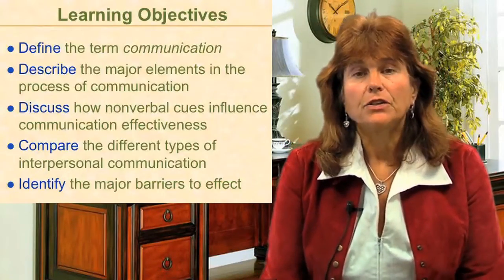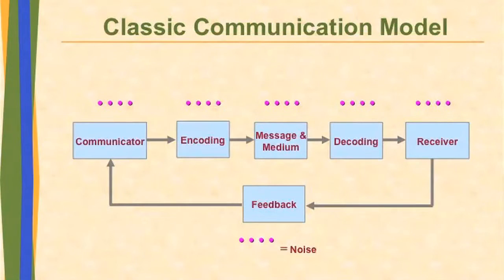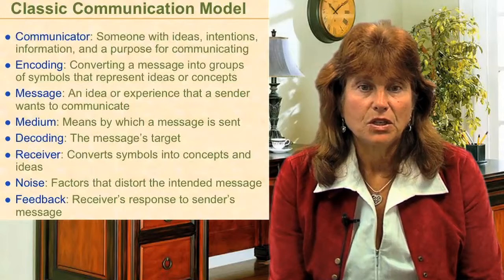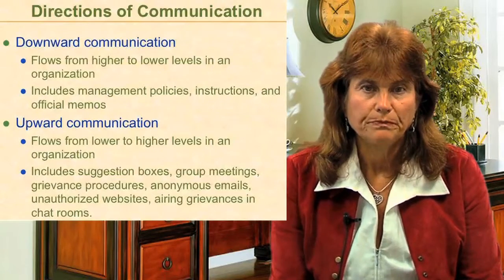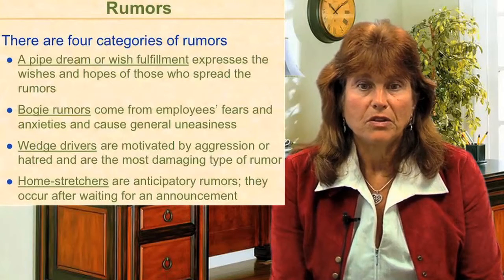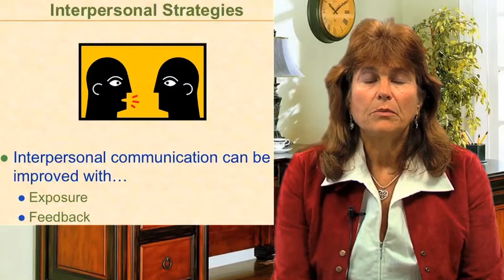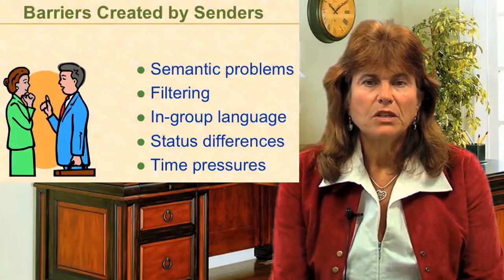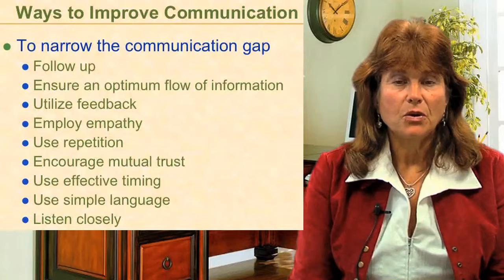Organizations Behavior - Lesson Fifteen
Dr. Ellen K. Gehrke